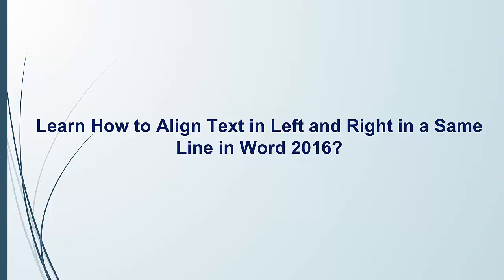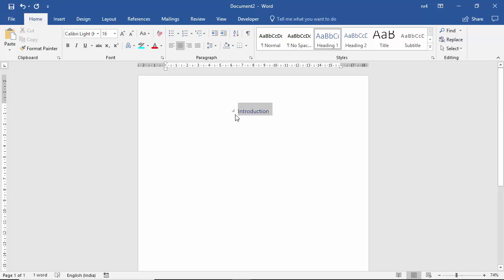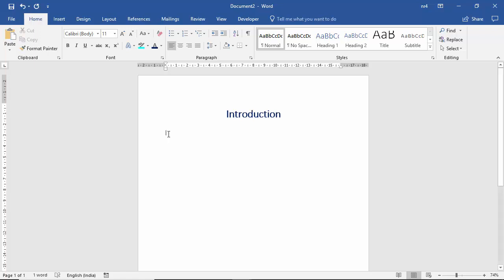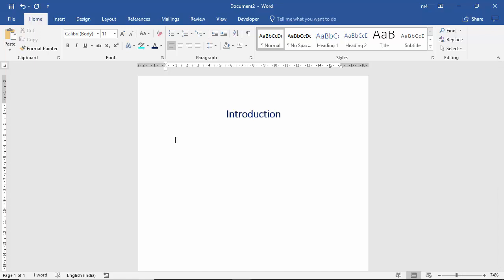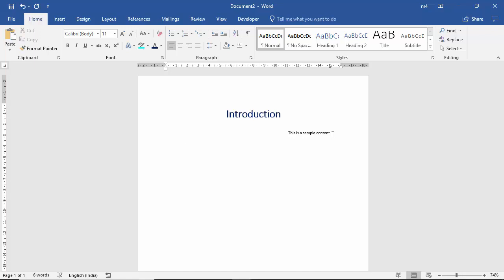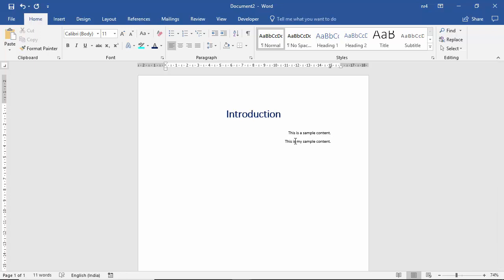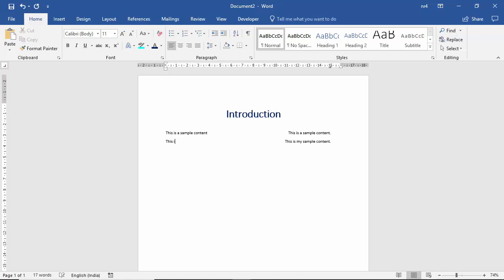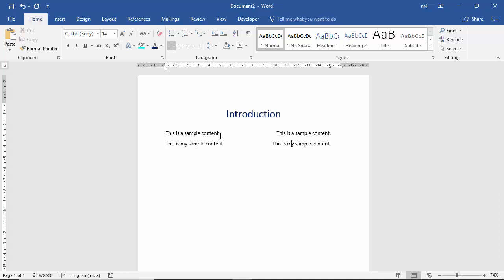Learn-how-to-align-text-in-left-and-right-in-a-same-line-in-Word-2016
E & ICT Academy, IIT Kanpur